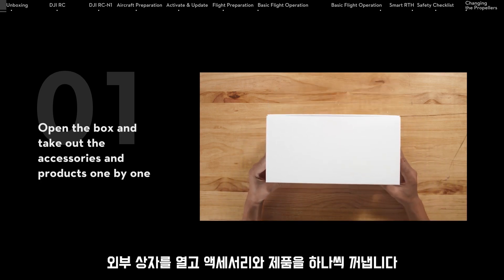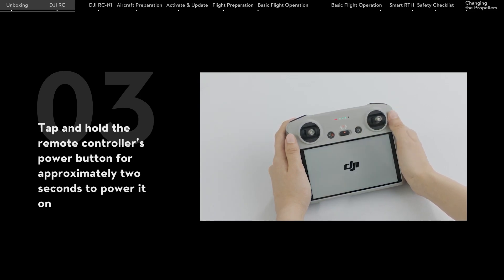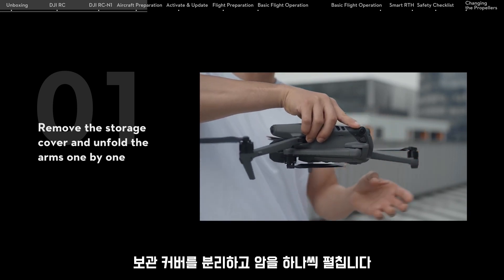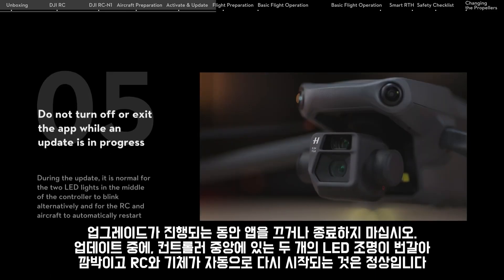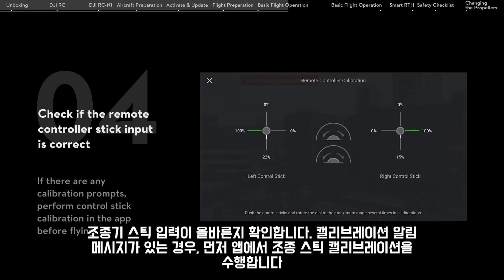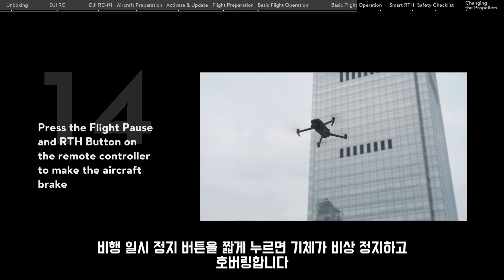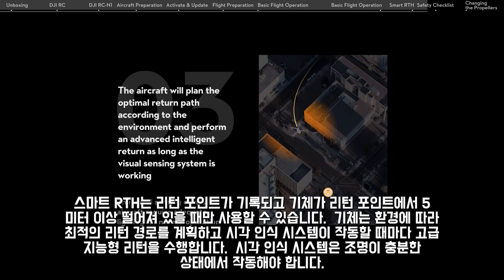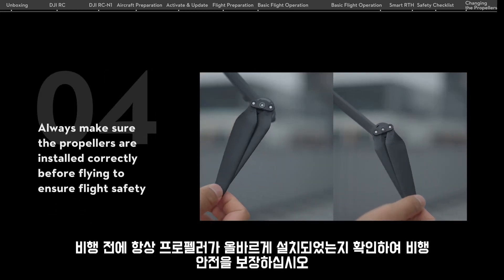DJI Mavic 3 Classic "한글화 번역" 튜토리얼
DJI 매빅3 클래식

한글화 번역된 튜토리얼 영상입니다.

국내에서도 드론을 사용하시는 분들이 많아지고 있는데요

매빅3 클래식을 구입하셨다면 시청하시면 많은 도움을

얻으실 수 있습니다.